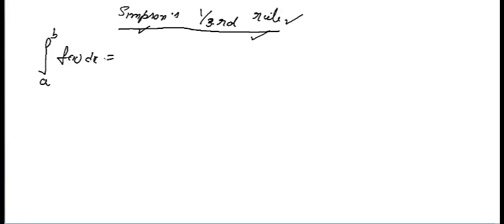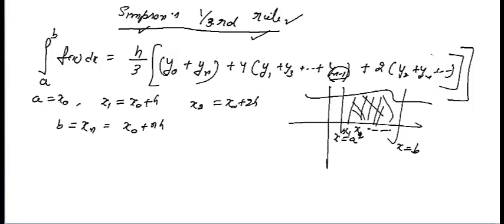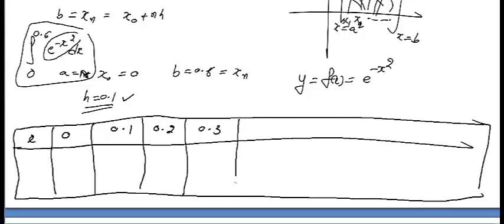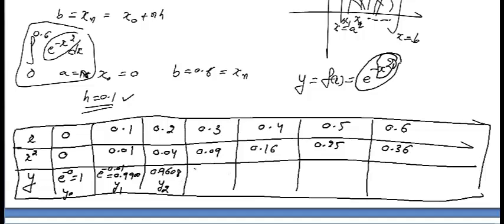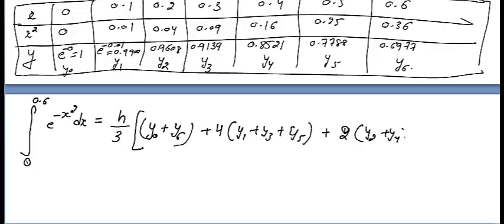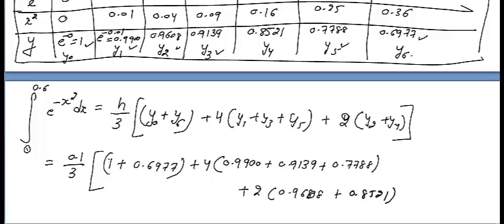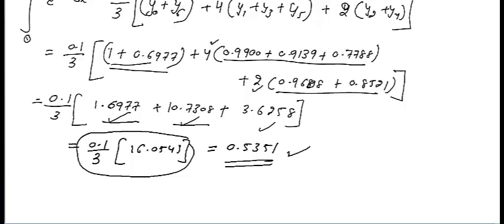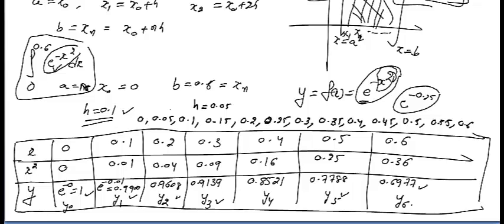Numerical methods | Numerical Integrations | simpson 1/3 rule